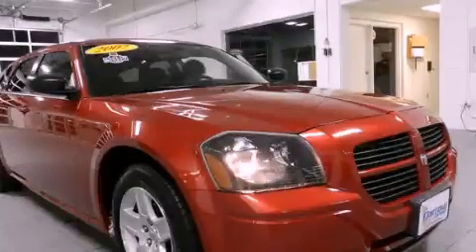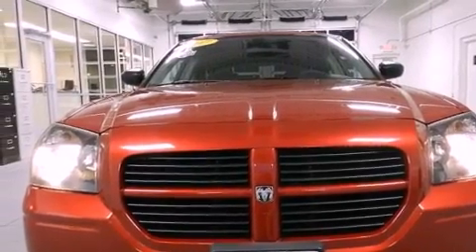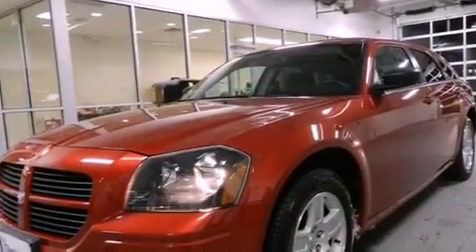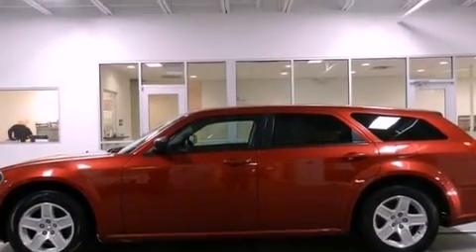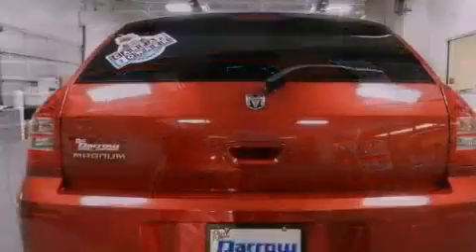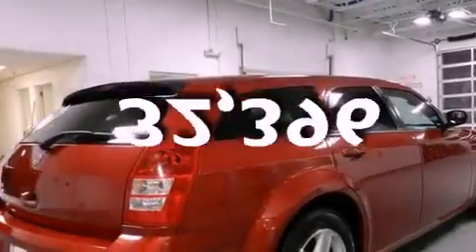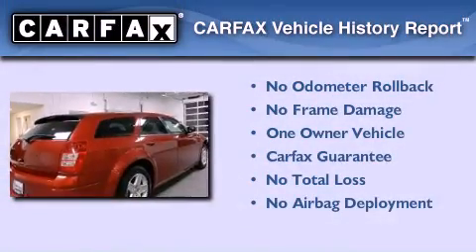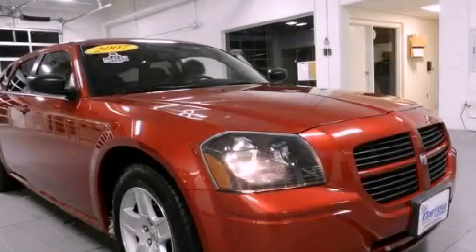Preowned 2007 Dodge Magnum West Bend WI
Year : 2007
 Make : Dodge
 Model : Magnum
 Engine : 2.70
 Trans . : 4-Speed Automatic VLP
 Exterior : Inferno Red Crystal Pearlcoat
 Miles : 32,396
 Interior : Dk/Lt Slate Gray
 Stock : TPTK1746

 2700 W. Washington St.

 Preowned 2007 West Bend WI